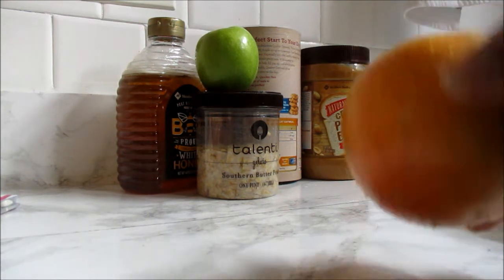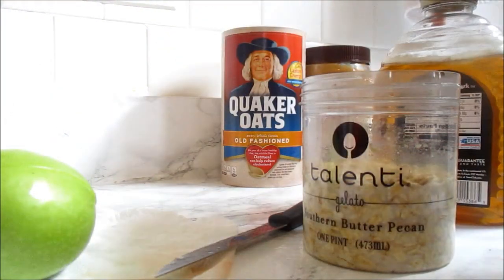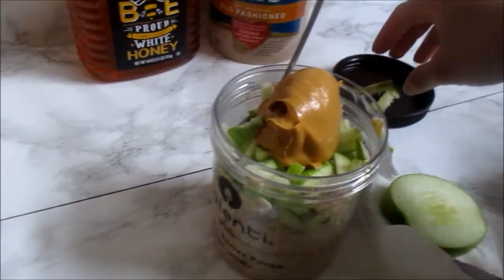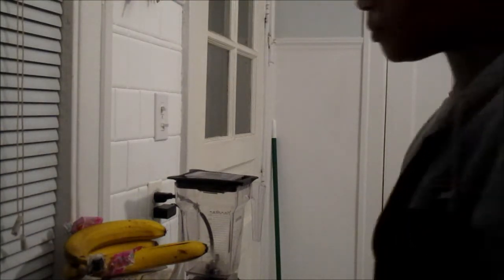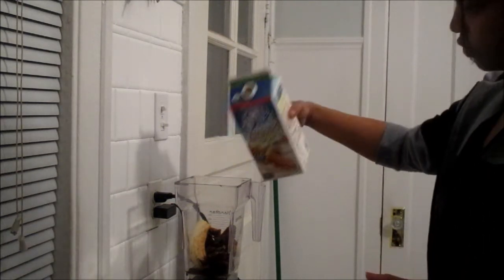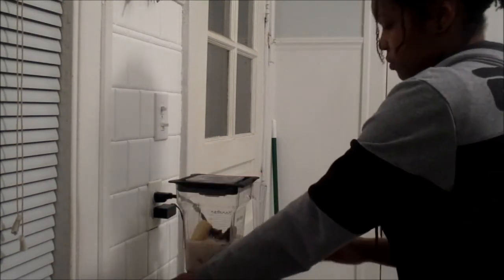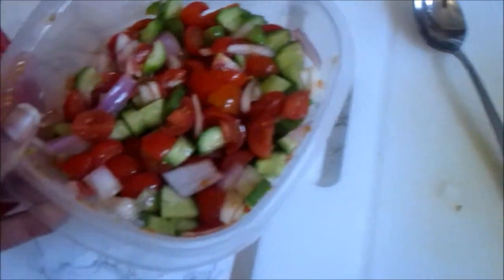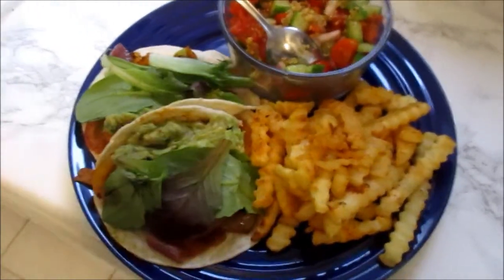Trying To Go Vegan: What I Ate in a Day